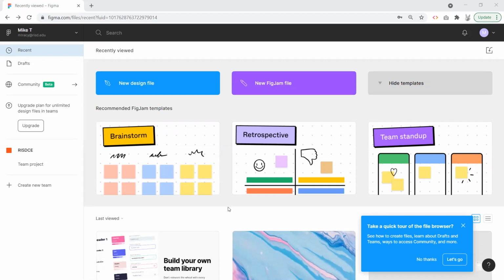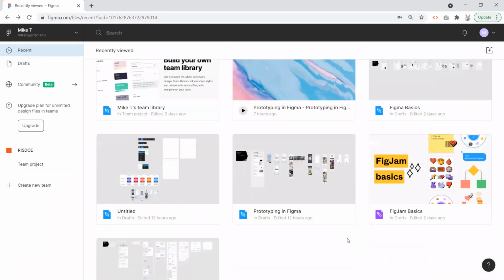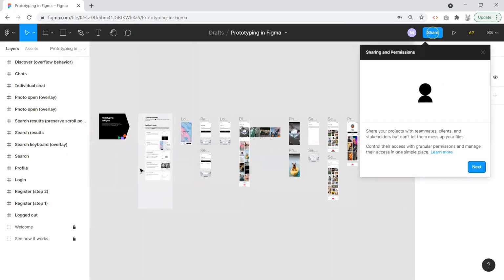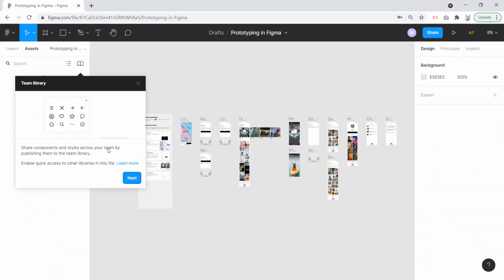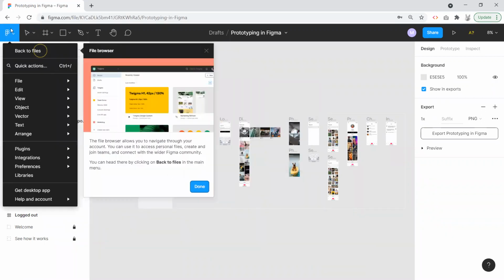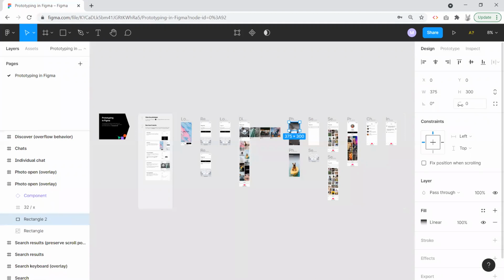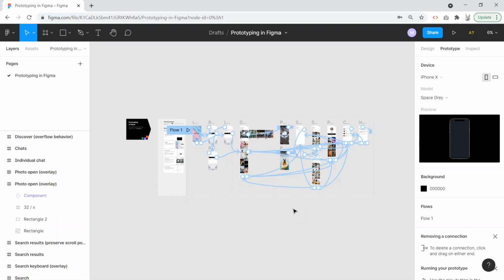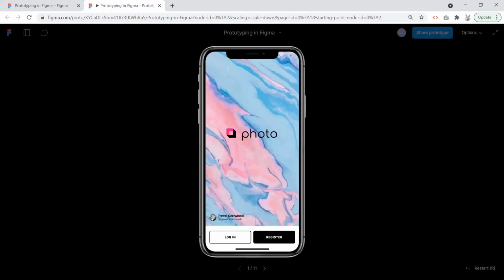Learn Figma (free) Section1 Lesson 04a Interface Overview and Example